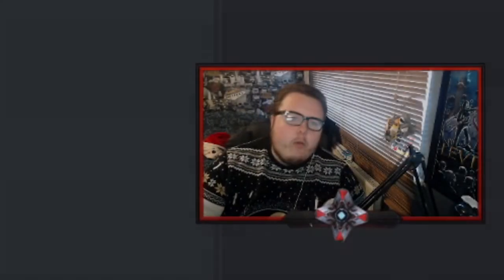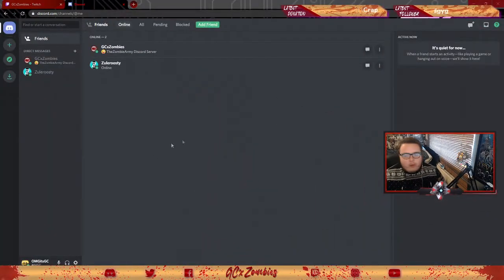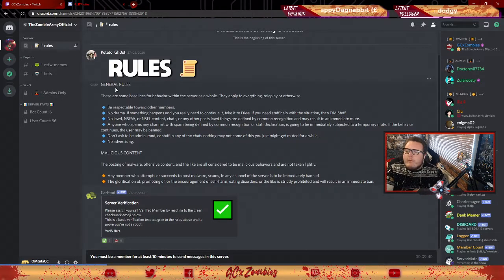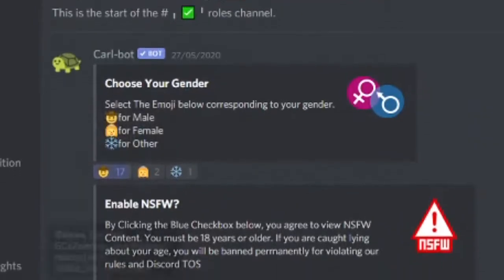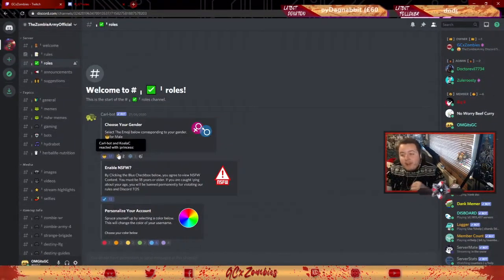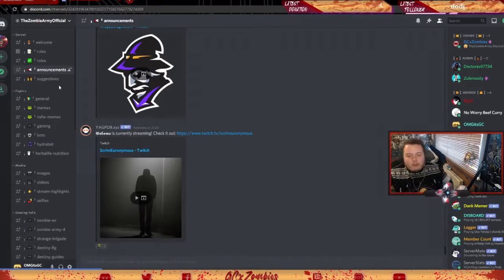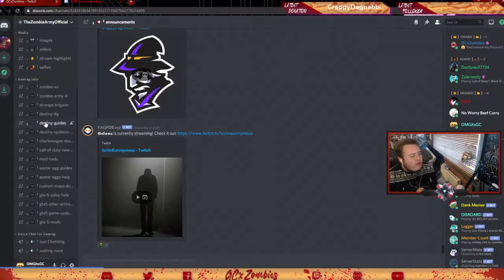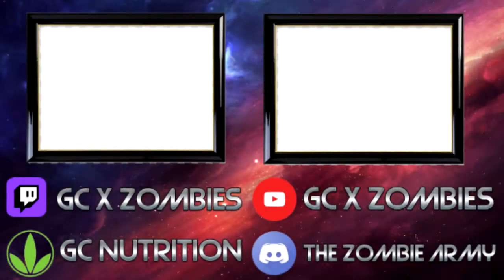How to join Our Community Discord Server (TheZombieArmyOfficial)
Hey, What's up guys I'm GC x Zombies, I hope you have enjoyed the content today.

Social Media Links
(Made by CB x Zombies/YG Gaming)
Gamertags/IGN
► Xbox  - GC x zombies
► Battle.net - GCxZombies
► Playstation - GCxZombies
► Steam - GCxZombies
►Activision ID - GCxZombies#7333583